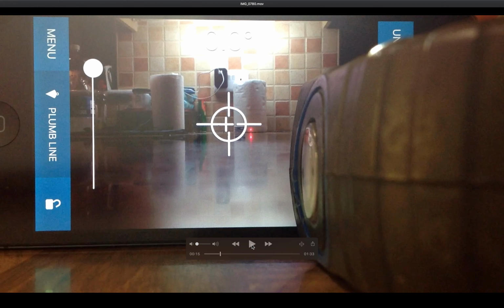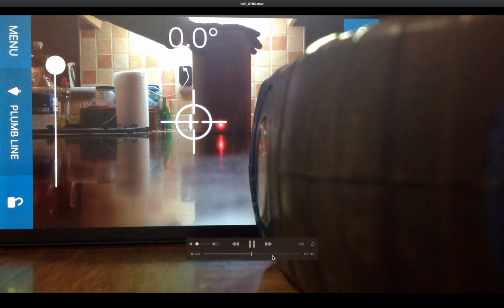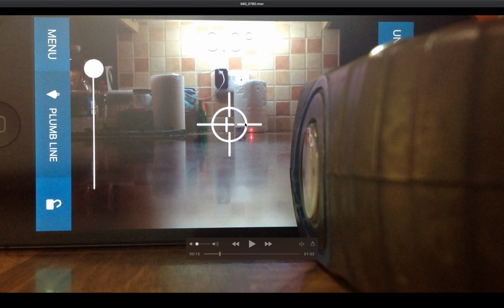SunRise:SunSet on Flat Earth, Due to Optical Drop, Globe Model Debunked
A Video Demonstration of How the Sun Rises and Sets, across our Flat Earth, Due to the Perspective Effect of Optical Drop. Which Debunks the Globe Model Entirely.